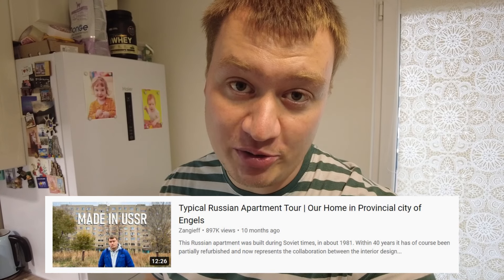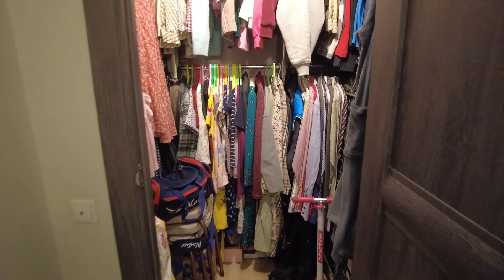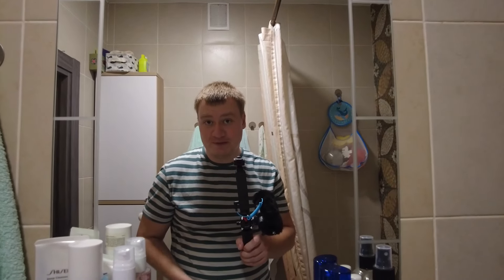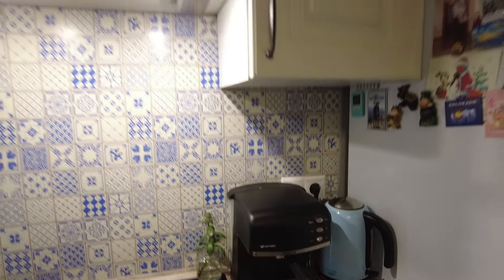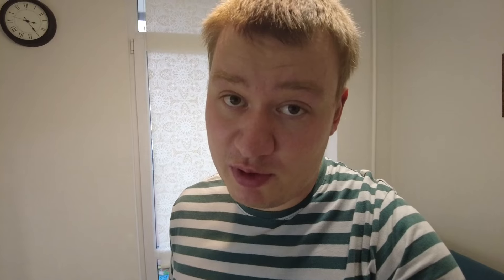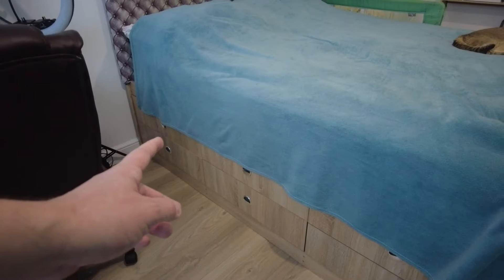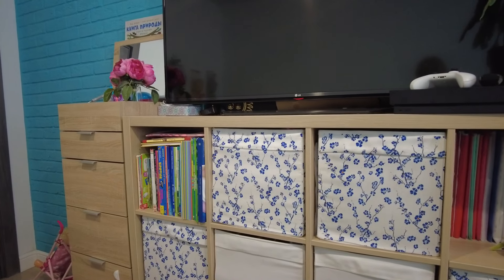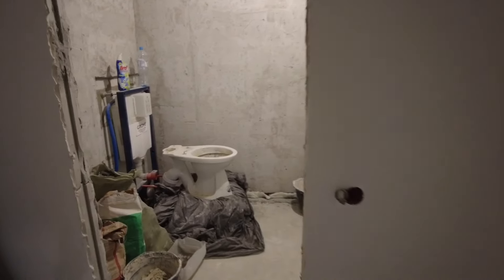Typical Russian Apartment Tour | Our Cozy 38m2 Home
Russia is full of Soviet Apartments and the majority of families still live in these. However, the balance changes, old houses get demolished and the new ones are built. More and more families, more likely in big cities now, but in small towns as well, gradually move to the flats with different from Soviet times standards and make such apartments more typical nowadays.

Thanks!